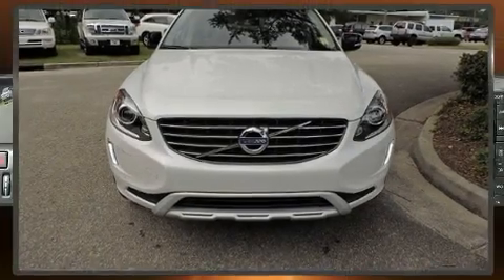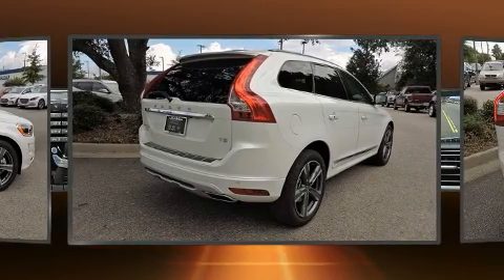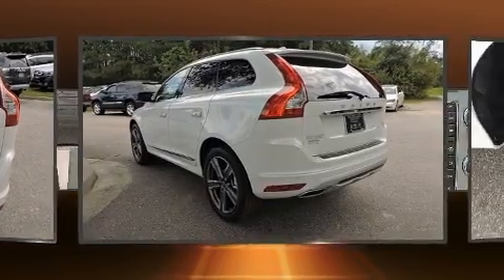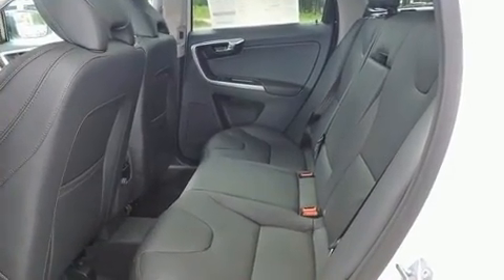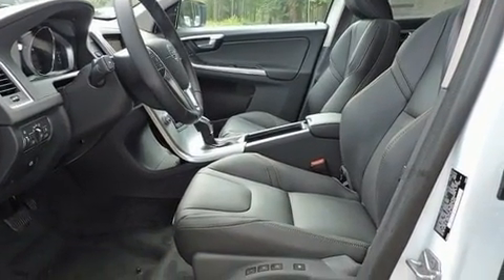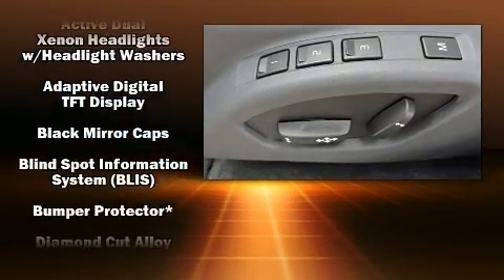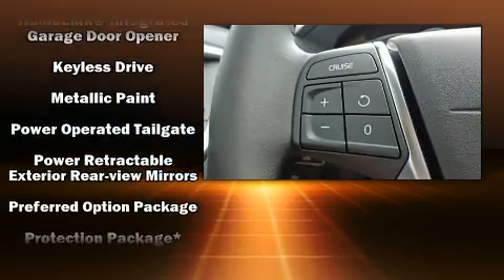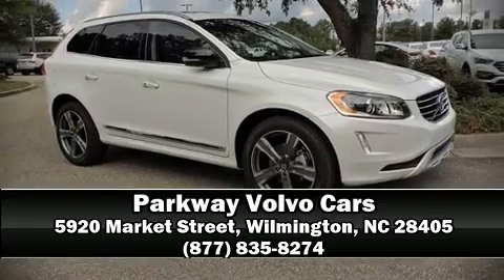2017 Volvo XC60 T5 FWD Dynamic in Wilmington, NC 28405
Parkway Volvo Cars
5920 Market Street

Get excited about the 2017 Volvo XC60. It features a front-wheel-drive platform, an automatic transmission, and a 2 liter 4 cylinder engine. A turbocharger is also included as an economical means of increasing performance. Volvo prioritized comfort and style by including: leather upholstery, a rear window wiper, power front seats, front dual-zone air conditioning, a power rear cargo door, remote keyless entry, and a blind spot monitoring system. With high intensity discharge headlights illuminating your path, you'll always appreciate maximum visibility. For drivers who enjoy the natural environment, a power moon roof allows an infusion of fresh air. Volvo ensures the safety and security of its passengers with equipment such as: head curtain airbags, front side impact airbags, traction control, brake assist, anti-whiplash front head restraints, a panic alarm, an emergency communication system, and 4 wheel disc brakes with ABS. Electronic stability control stands out as a technologically savvy innovation, keeping you better connected to the road. Our team is professional, and we offer a no-pressure environment. We'd be happy to answer any questions that you may have. We are here to help you.